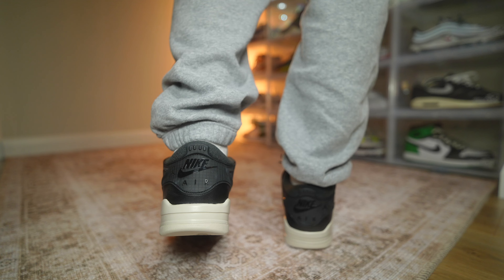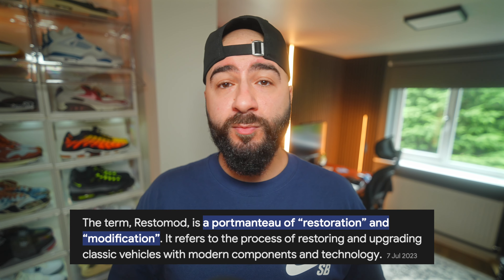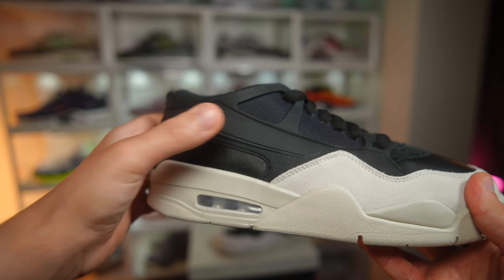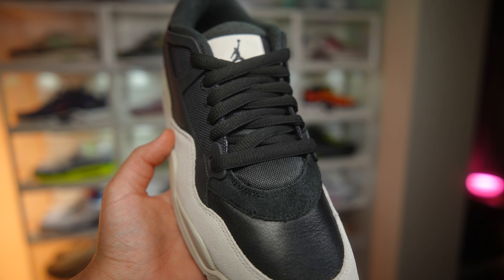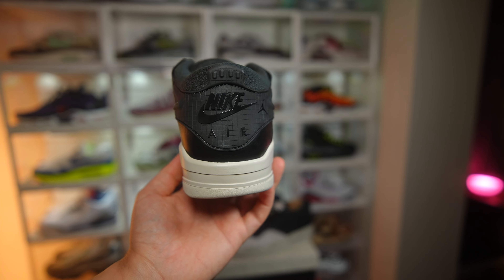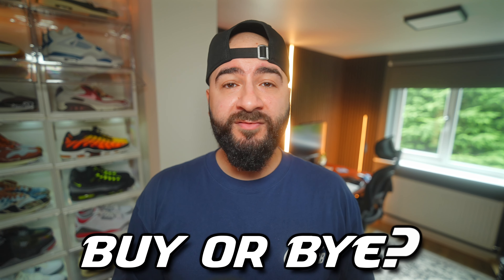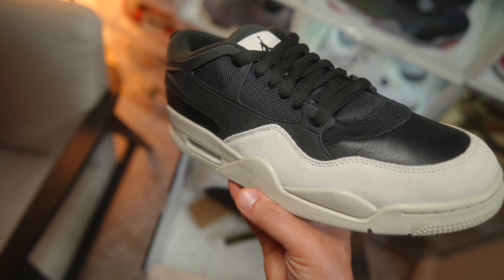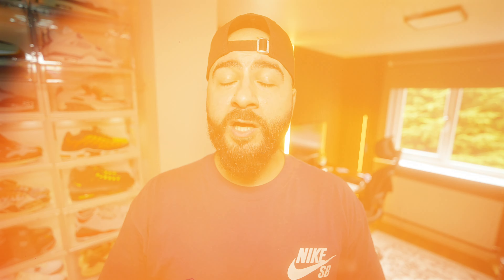SO COMFY! Jordan 4 "RM" On Feet Review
Air Jordan 4 RM FQ7939-001

Equipment Used:
Sony A7IV
Viltrox 16mm F1.8 Lens
Rode VideoMic NTG
Mic Stand
Main Camera Light